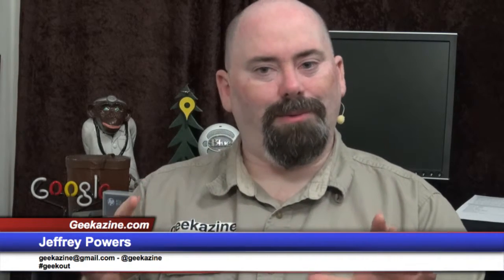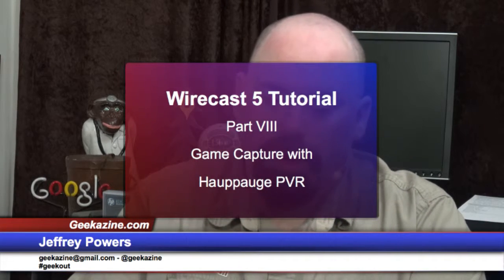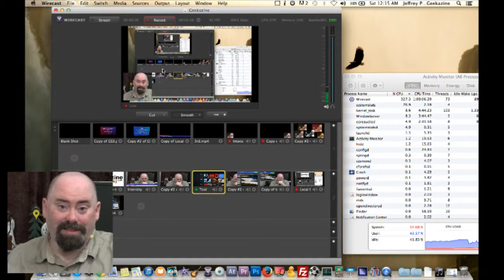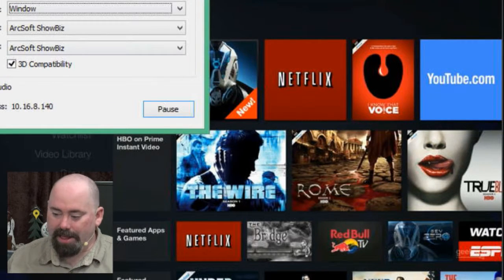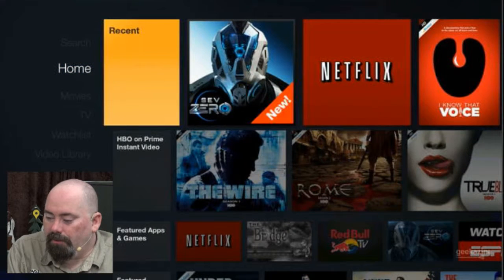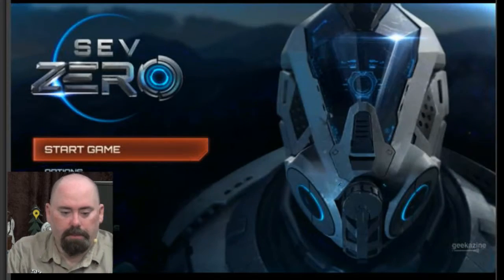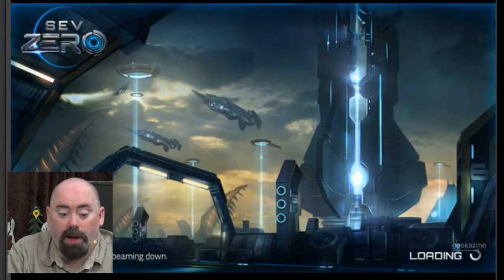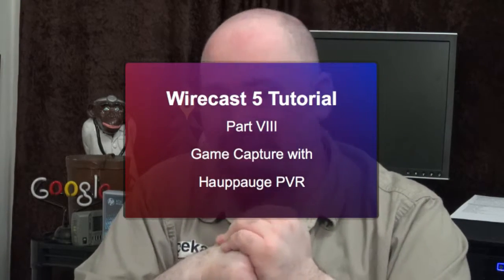Wirecast 5 Tutorial Pt 8: Using Hauppauge PVR2 to Video Game on Wirecast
A couple weeks ago I showed you how to bring the iPad into Wirecast. I was asked about the Haupauge PVR2. I show you the steps to bring your video game into Wirecast for recording or streaming